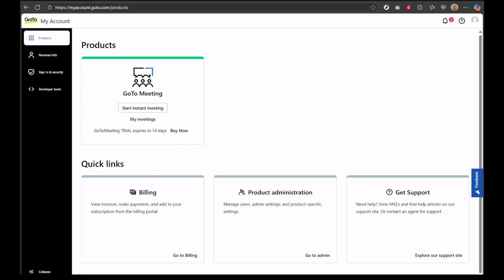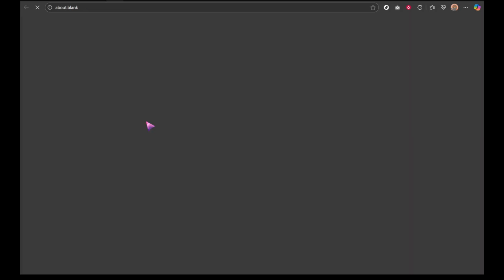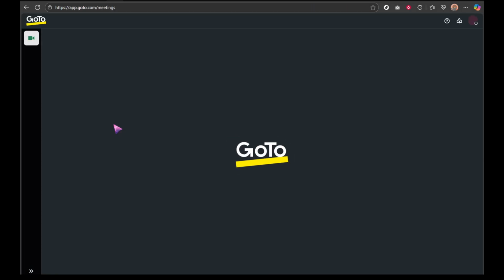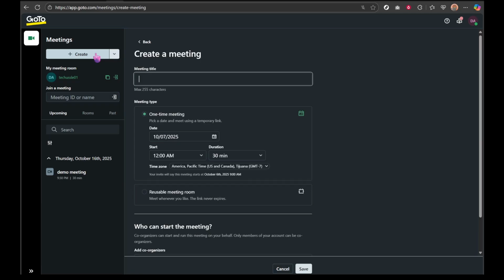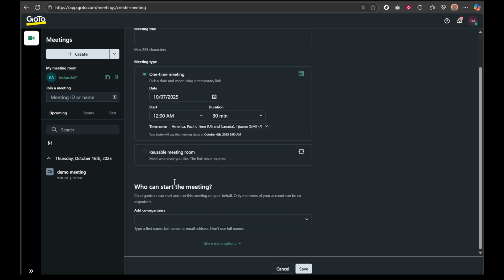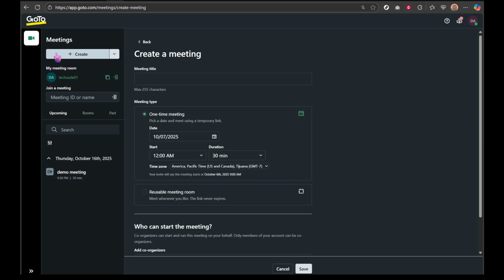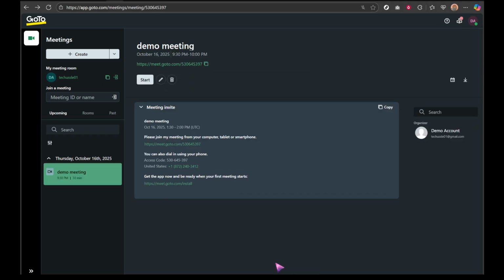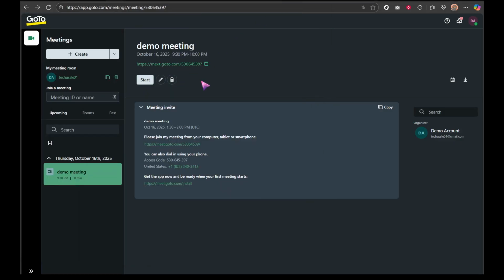How to Use GoToMeeting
Want to master GoToMeeting on any device? 💻 This tutorial covers everything you need to know.
By the end of this video, you’ll know how to:

Schedule and join meetings

Share screens and manage participants

Record and save sessions
📌 Ideal for beginners and business users.